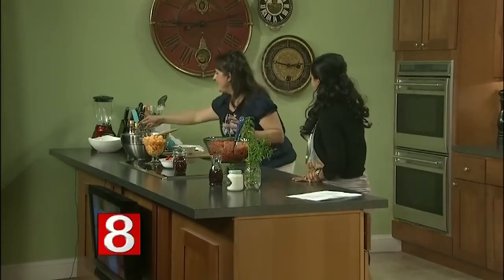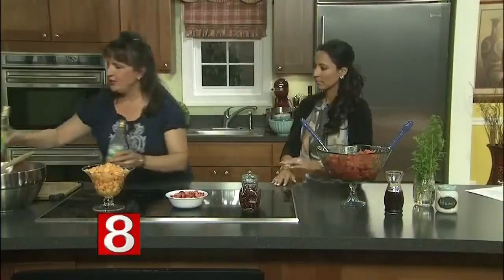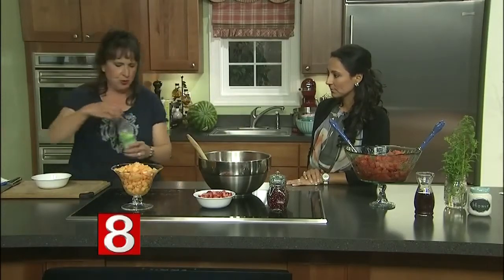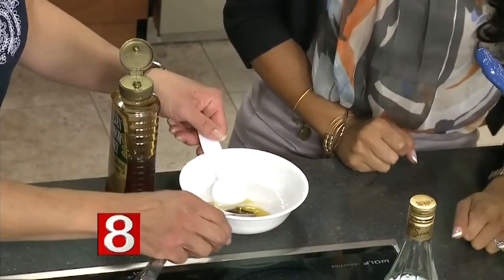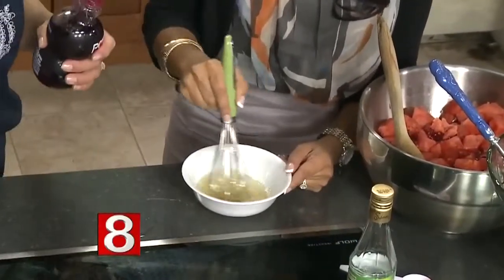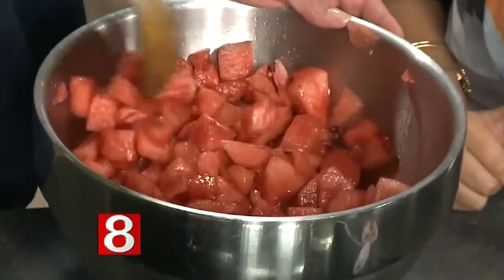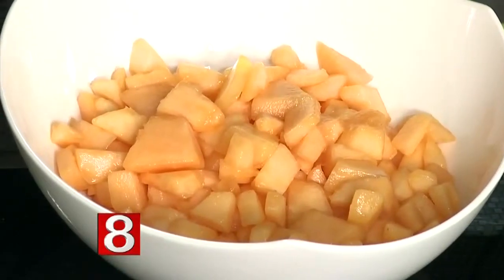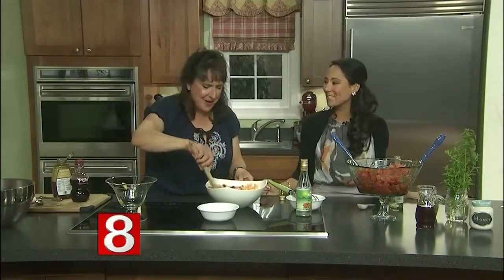In the Kitchen: Pomegranate-Watermelon Salad with Mint and Rosewater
Fig Cooking School Chef and Instructor, Heidi Lang, was back in the kitchen with Teresa today and this time she showed us a super-simple, refreshing, and unique, summer dessert: Pomegranate-Watermelon Salad with Mint and Rosewater.